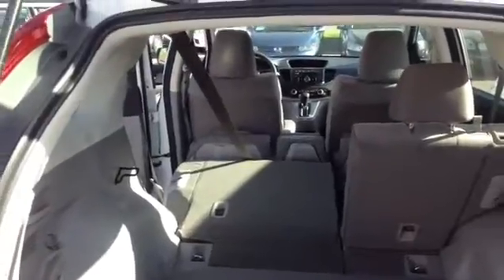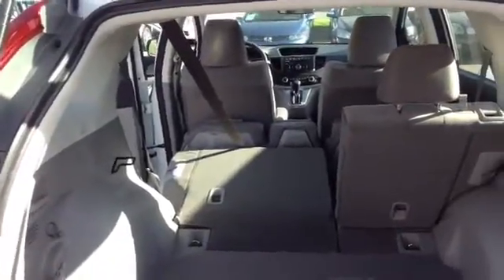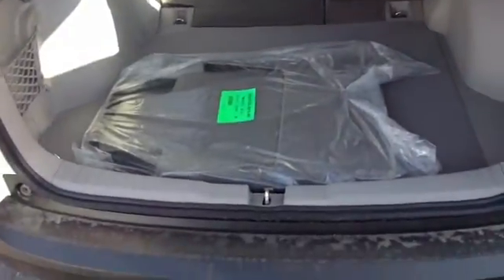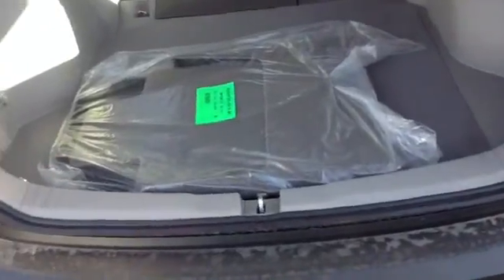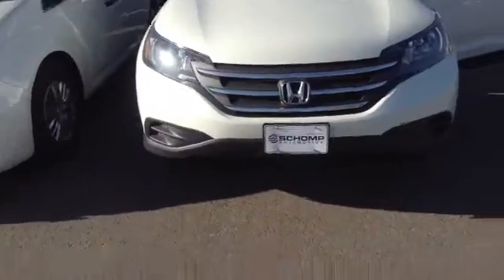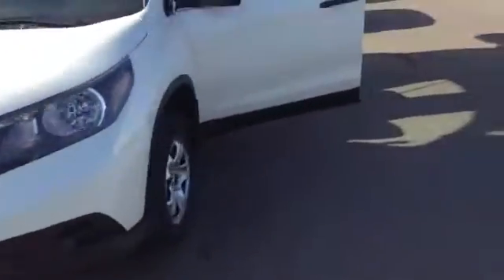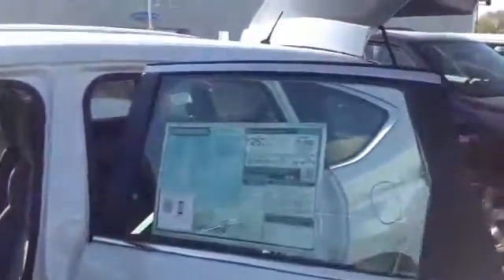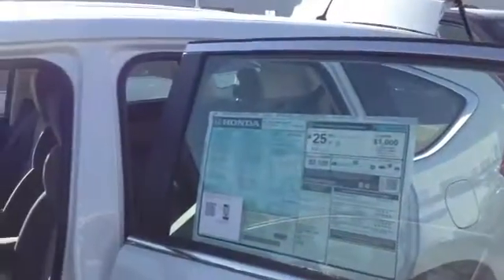2014 Honda CRV Lx